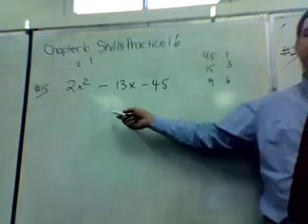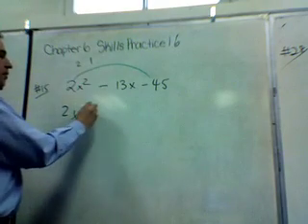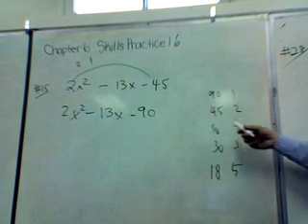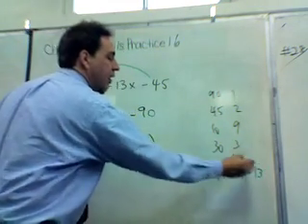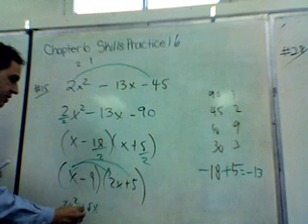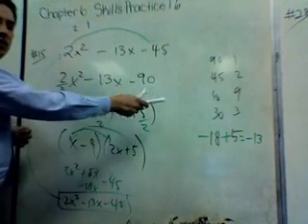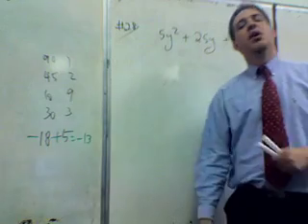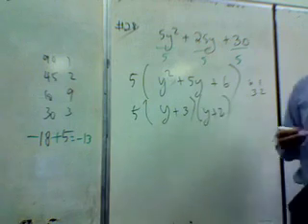6-5 Factoring trinomials with a coefficient in the first term using the swing method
#15 and #28 - Factoring trinomials with a coefficient in the first term using the swing method.